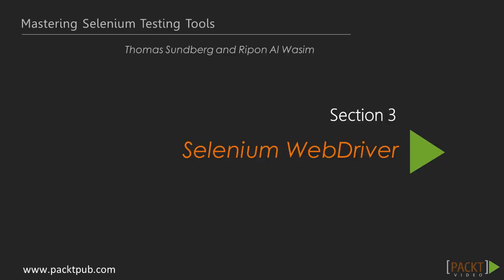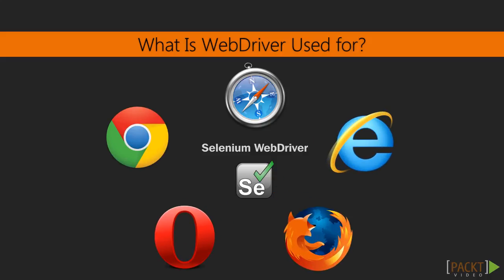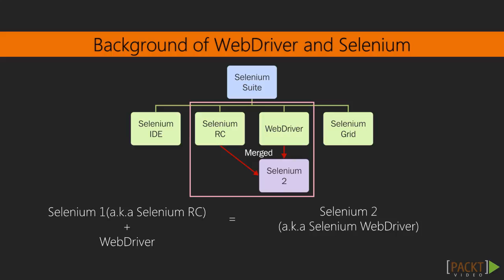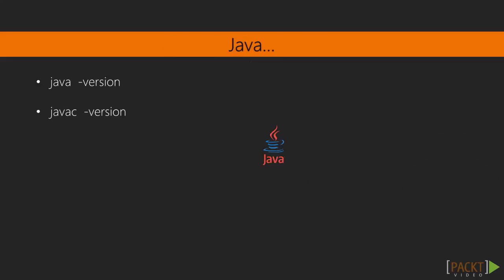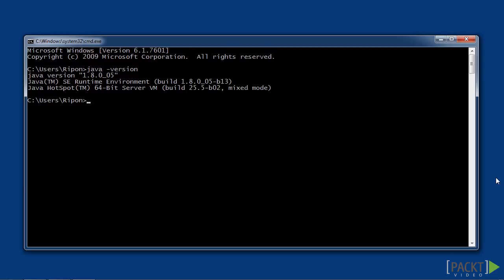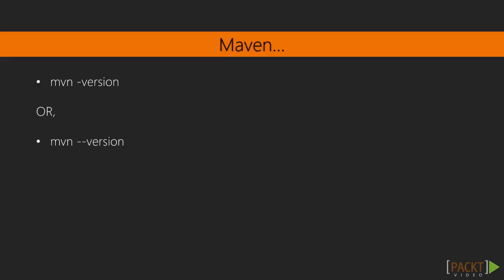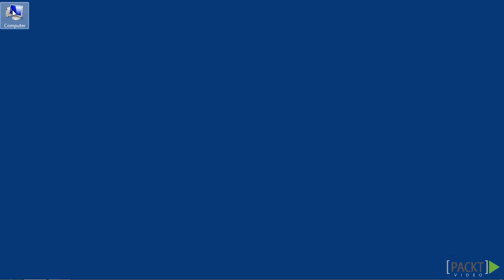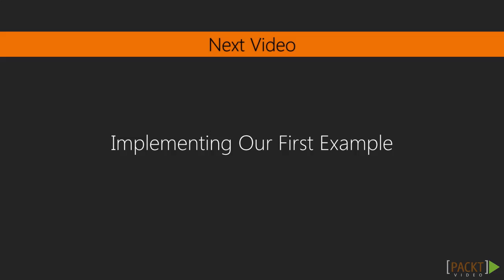Mastering Selenium Testing Tools: Introducing WebDriver | packtpub.com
Exploit the flexibility of Selenium WebDriver such as many programming languages, different browsers, OS, and so on; test repeat and iteration, W3C draft, Java, JUnit, and Maven.
• Write customized test scripts using Selenium WebDriver
• Learn to use WebDriver with Java using JUnit and Maven, a command line tool
• Understand why we should use WebDriver